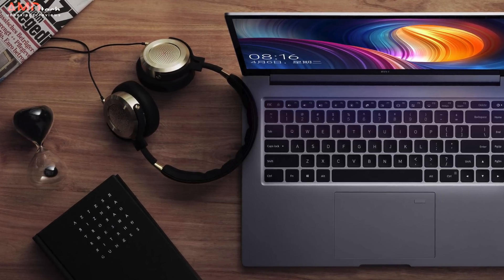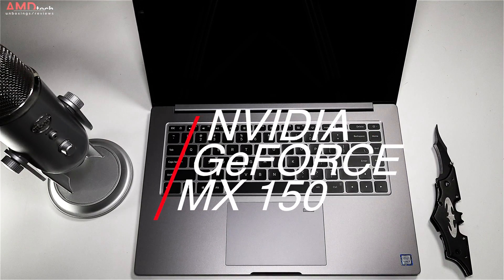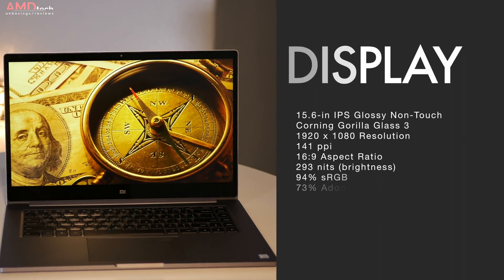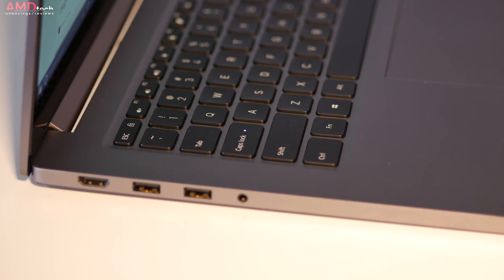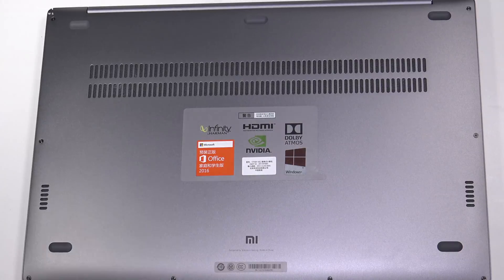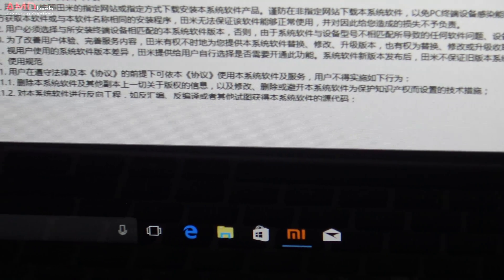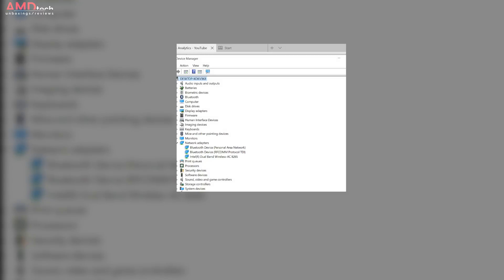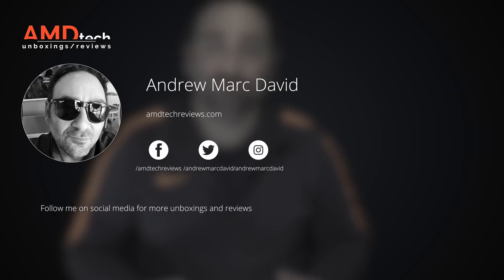Xiaomi Mi Notebook Pro Unboxing & First Impressions: Intel Eighth Gen Quad-Core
This is the unboxing and first impressions of the Xiaomi Mi Notebook Pro by AMDtech
🔥DEAL ALERT $799 With Code XMNB01 Sale at Gearbest STEAL AT THAT PRICE

SPECS:
Brand Xiaomi
Model Pro 15.6
Type Notebook
OS Windows 10
CPU Brand Intel
CPU Series Core i5
CPU Core i5 8250U
Core up to 3.4 GHz, Dual Core
Caching 3MB
Graphics Type Discrete Graphics
Graphics Chipset NVIDIA GeForce MX150
Graphics Capacity 2G
Process Technology 14nm
Power Consumption 60Wh
Threading 4
Storage
RAM 8GB
RAM Type DDR5
Hard Disk Memory 256G SSD
Hard Disk Interface Type M.2
Largest RAM Capacity 16GB
Network
WIFI 802.11 a/b/g/n/ac wireless internet
Bluetooth Bluetooth 4.1
WLAN Card Yes
LAN Card Yes
Display
Screen resolution 1920 x 1080 (FHD)
Screen type IPS
Camera
Camera type Single camera
Front camera 1.0MP
Connectivity
USB Host Yes (2x USB 3.0 Host)
Standard HDMI Slot Yes
Type-C Yes
3.2mm Headphone Jack Yes
General
Battery Type 7.4V / 5400mAh, Li-ion polymer battery
Charging Time 1-2 hours
Standby time 7-8 hours
AC adapter 100-240V 5V 2A
Skype Supported
Youtube Supported
Speaker Built-in Dual Channel Speaker
MIC Supported
Fingerprint Identification Supported
Media Formats
Picture format BMP,GIF,JPEG,JPG,PNG
MS Office format Excel,PPT,Word
Languages
Languages Support Multi-Languages